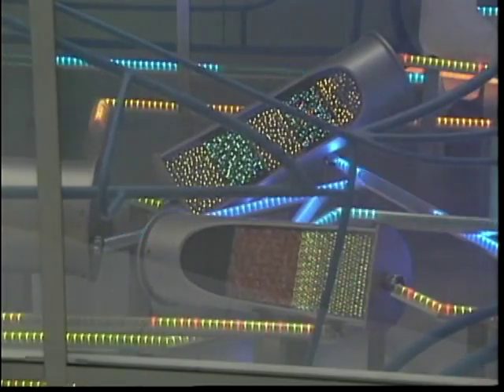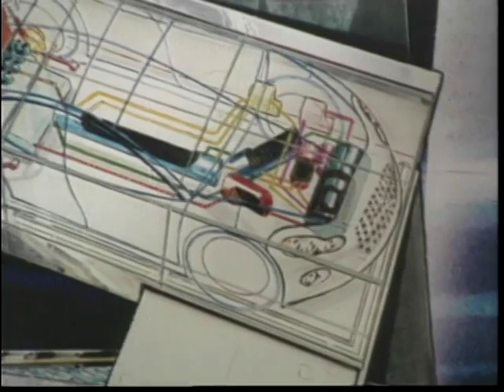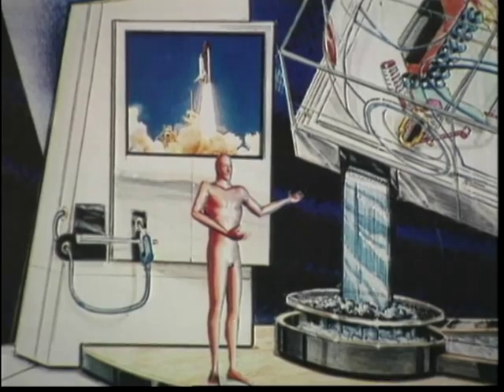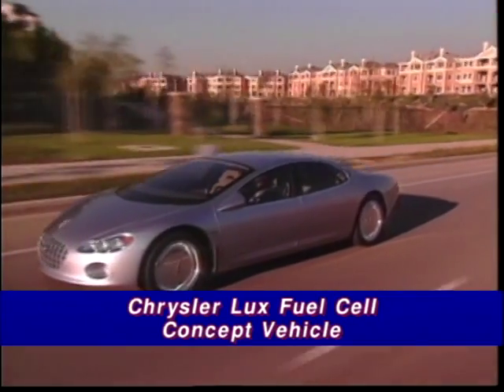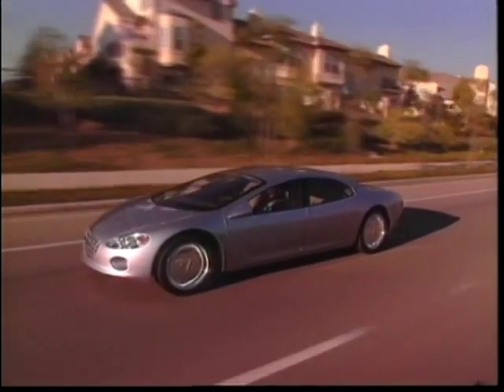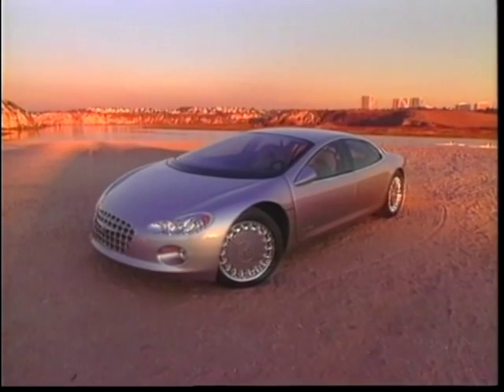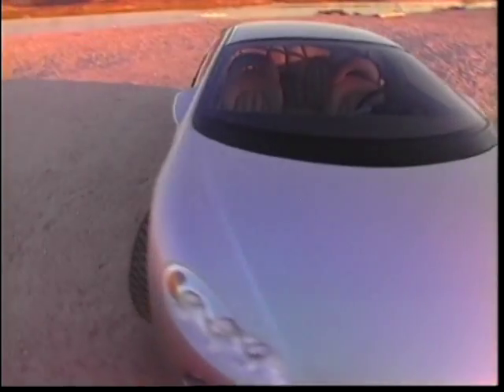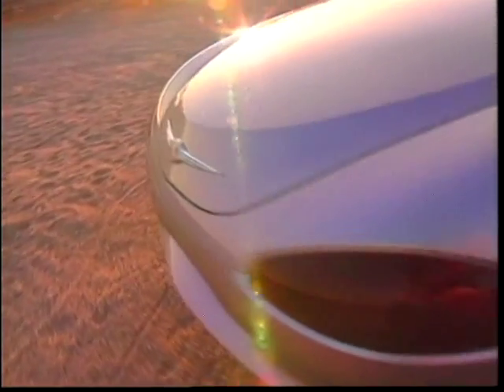Chrysler Concept - Gasoline Powered Fuel Cell Technology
Mike Rutherford is at the Mike Rutherford Detroit Motor Show, where he speaks to Advanced Technologies Specialist - Christopher E. Borroni, the latest alternative fuel concept from Chrysler - the Fuel Cell. Christopher tells us about the inner workings of the technology, as well as describing some of it's benefits and drawbacks.